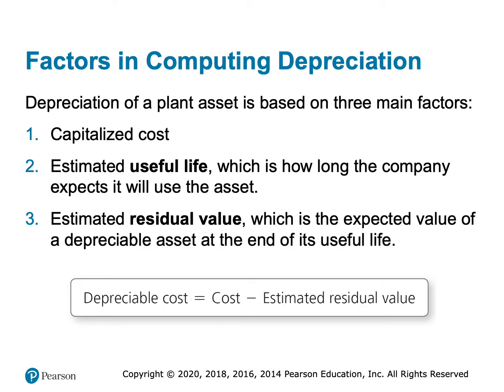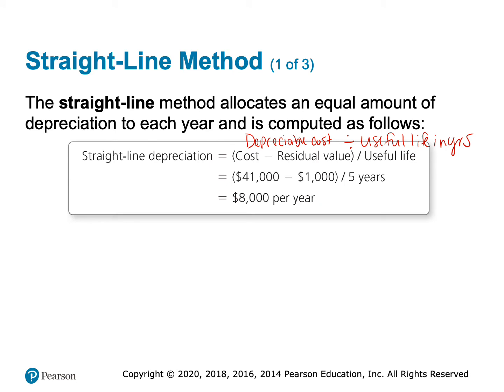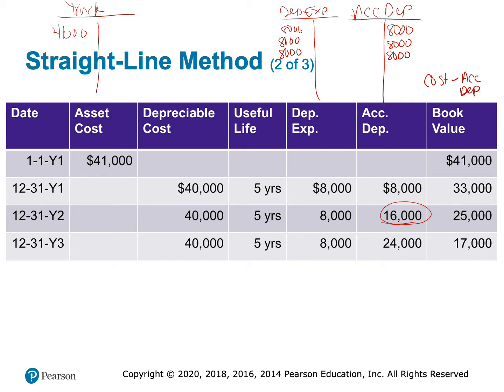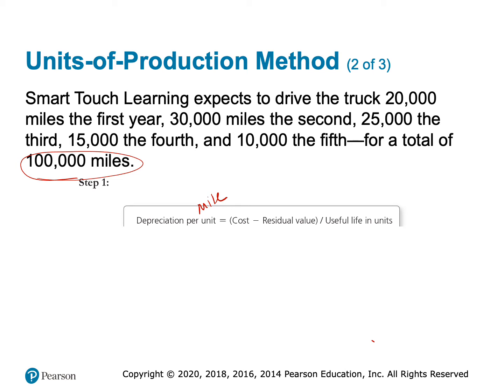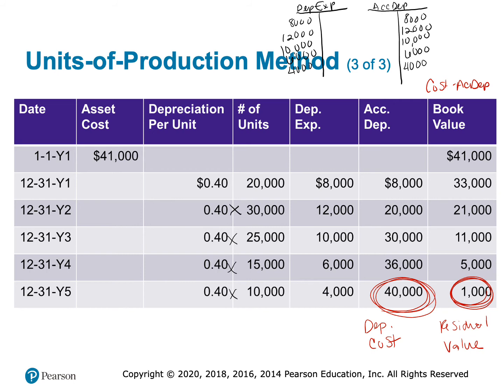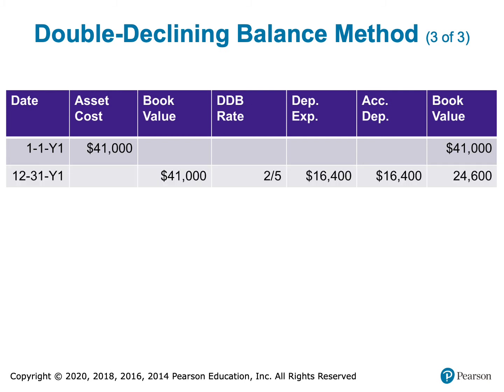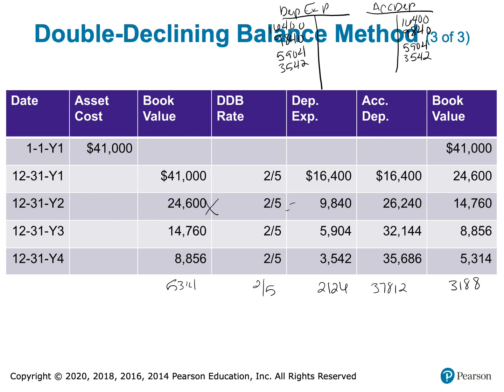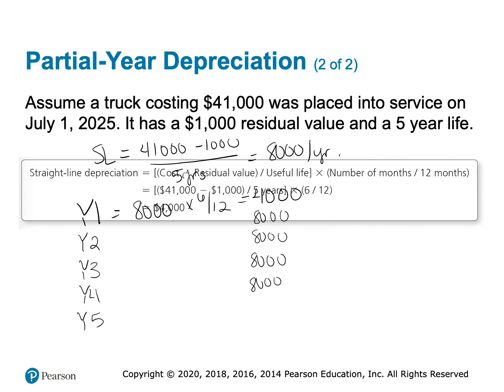Chapter 9•Plant Assets, Natural Resources and Intangibles•Part 2•LO2